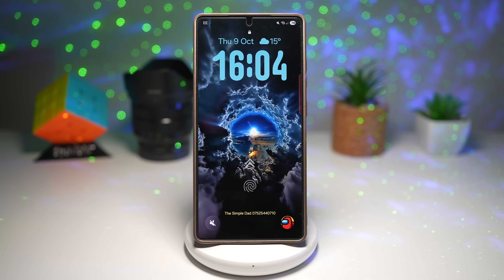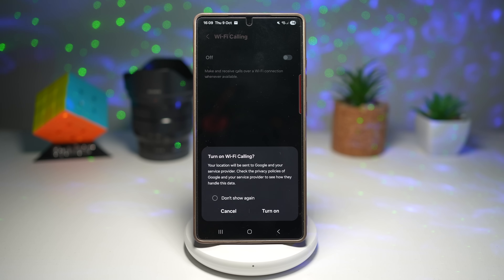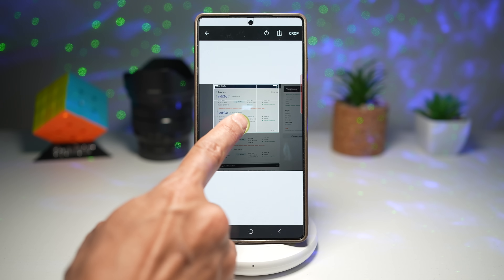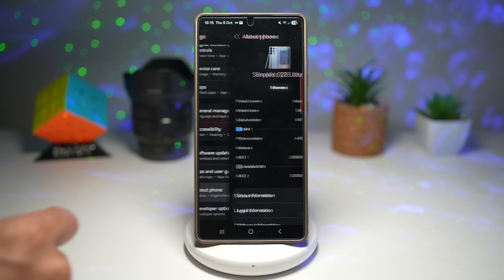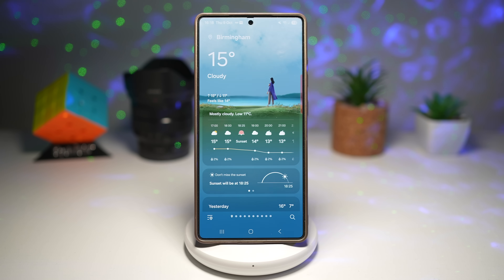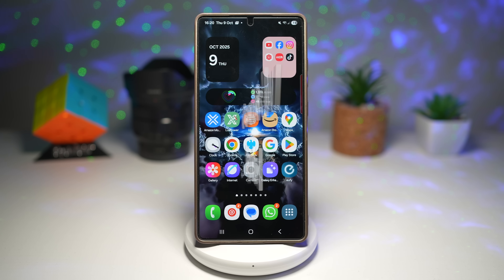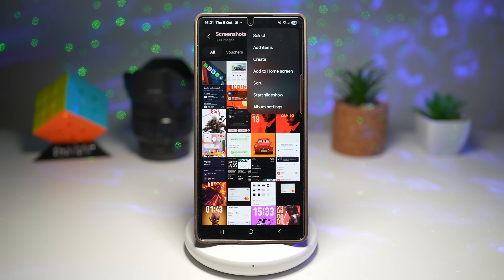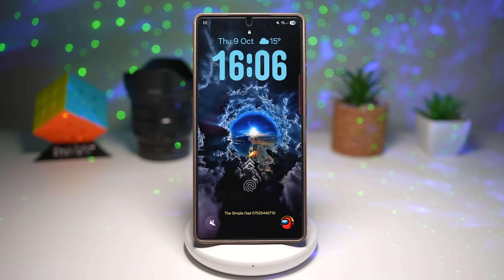One UI 8 Top 7 Hidden Features You NEED to Try! Wi Fi Calling, Auto Screenshot Deleter & More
🚀 Discover 7 amazing One UI 8 features that make your Samsung Galaxy smarter, faster, and cleaner than ever!
In this video, I’ll show you some new and hidden tricks — including Wi-Fi Calling, Photo-to-Calendar automation, new Weather Widget, Fitness Challenge, organized screenshots, and my favorite — the Auto Screenshot Deleter! 🔥

Whether you’re using a Galaxy S24, S23, Z Fold, or A-series, these tips will level up your One UI 8 experience instantly.

📱 Features Covered:
00:00 - Intro | One UI 8 Hidden Features Overview
00:47 - Turn On Wi-Fi Calling (Improve Call Quality on Samsung)
01:26 - Photo to Calendar (Auto Date Detection using Snap Event App)
02:55 - Play Android Space Machine (Hidden Android Easter Egg Game)
04:32 - New Weather Widget in One UI 8 (Live Animations & Clean Layout)
05:00 - Fitness Challenge Integration (Samsung Health Update)
06:06 - Organized Screenshots (Auto-Sorting Gallery Feature)
07:04 - Auto Screenshot Deleter (MARK Feature - Auto Delete After Time)
08:18 - Outro | One UI 8 Tips, Hidden Tricks & 500 Likes Goal!

💡 Why You’ll Love This Video:

Discover hidden features Samsung doesn’t highlight

Learn to automate your Galaxy experience

Keep your phone organized and optimized

Great for both beginners & long-time Galaxy users

Samsung One UI 8 hidden features
One UI 8 tips and tricks
One UI 8 update 2025
Samsung Galaxy One UI 8 new features
Samsung hidden features
Auto screenshot deleter One UI 8
Photo to calendar Samsung
WiFi calling One UI
Samsung Weather Widget 2025
Samsung Fitness Challenge
Organized screenshots One UI 8
Galaxy S24 One UI 8 update
One UI 8 review
Samsung One UI 8 customization
Galaxy tips 2025
One UI 8 features explained
Samsung One UI 8 secrets
Samsung Galaxy hidden tricks
One UI 8 best settings